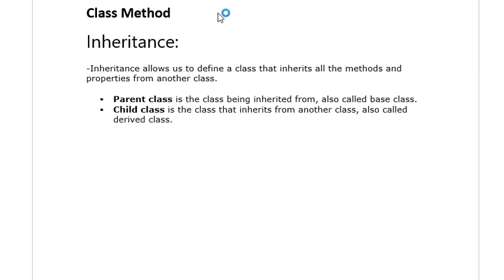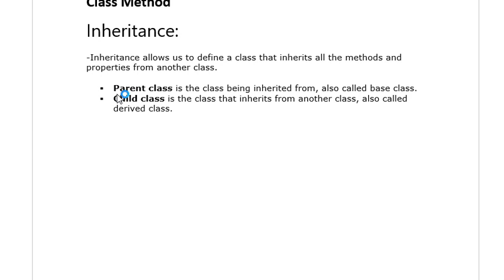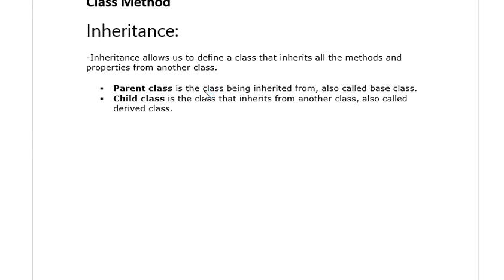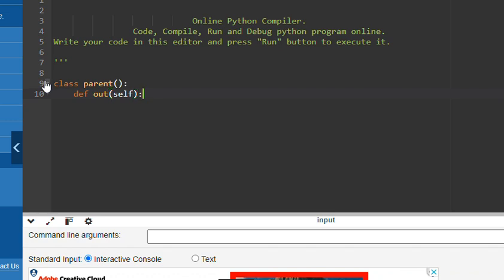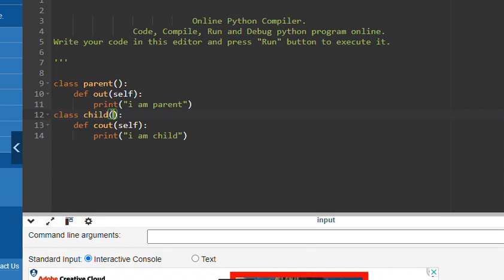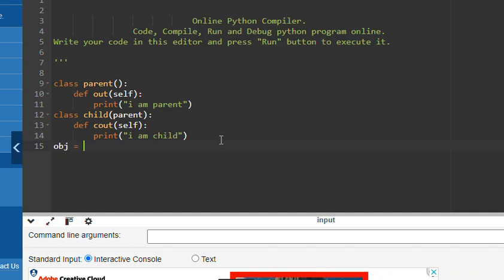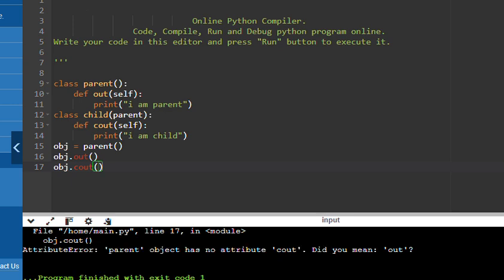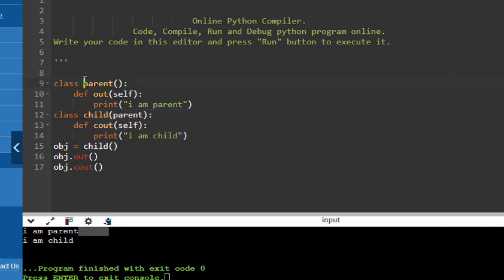#28.Inheritance - part 1 | OOPs Concepts | Python